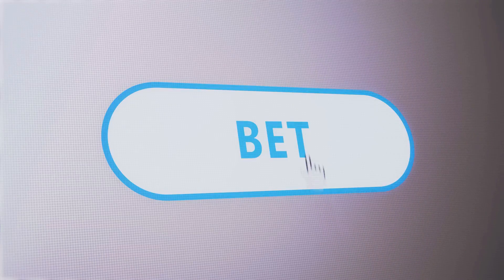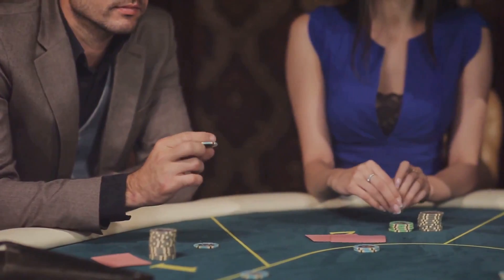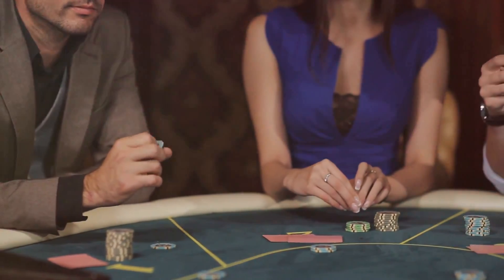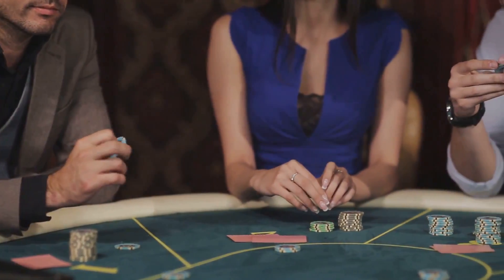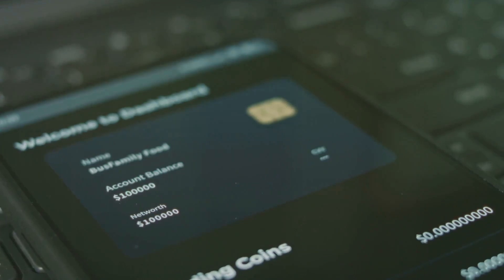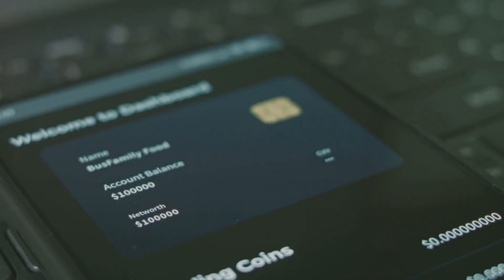Crypto Power - Unleashing the Cloudbet Gaming Platform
Welcome to another Crypto Daily Show video special where we will explore Crypto Power - Unleashing the Cloudbet Gaming Platform.
💰💰💰Bonus code for Rollbit: DailyShow2024

⭐Image Thumbnail courtesy by Pixabay & Pixlr⭐

About Your Crypto Daily Show Channel:
Welcome to Your Crypto Daily Show! As dedicated blockchain enthusiasts with years of experience, we are committed to providing entertaining and educational content for beginners in the world of cryptocurrencies. Discover the latest trends, insights, and potential growth opportunities of altcoins through our non-technical analysis. Stay informed about the crypto market, gain valuable knowledge, and explore the exciting potential of altcoins without any financial advice. Join us on this educational journey as we delve into the fascinating world of cryptocurrencies.